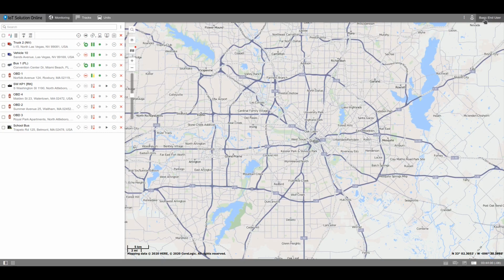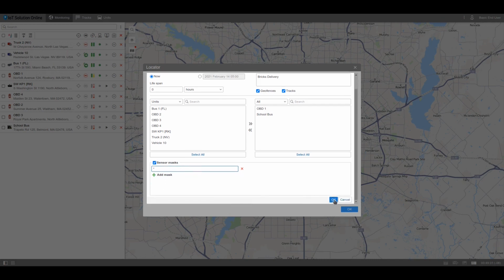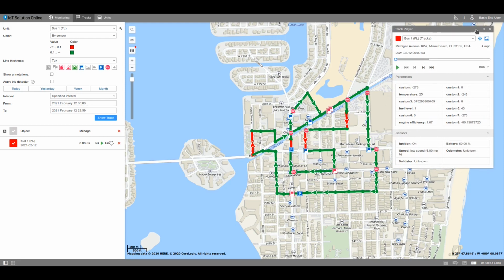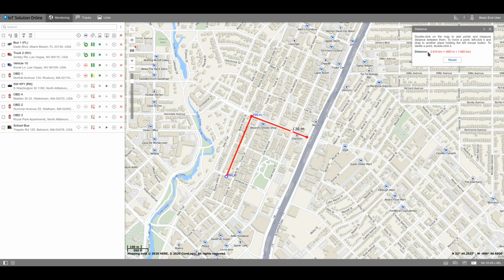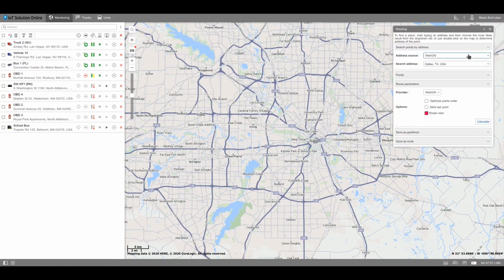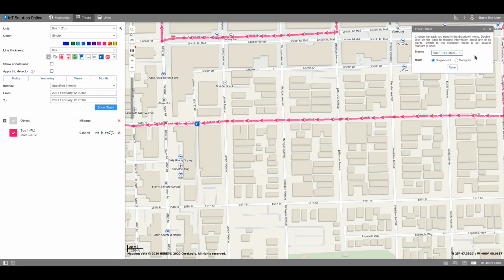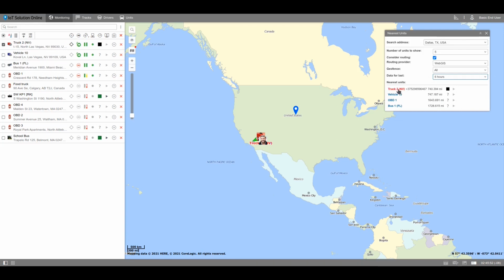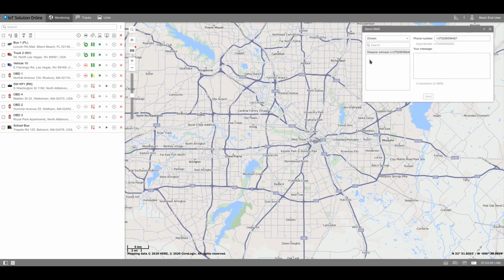Locator and Tools | Basic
In this video:

1. 0:00 - Intro
2. 00:06 - Locator
3. 02:55 - Tools
4. 03:21 - Track Player
5. 04:41 - Distance
6. 05:43 - Area
7. 06:22 - Address
8. 06:55 - Routing
9. 08:31 - Track Hittest
10. 09:31 - Nearest Units
11. 11:03 - LBS Detector
12. 11:52 - SMS